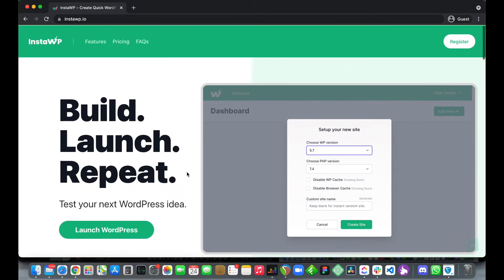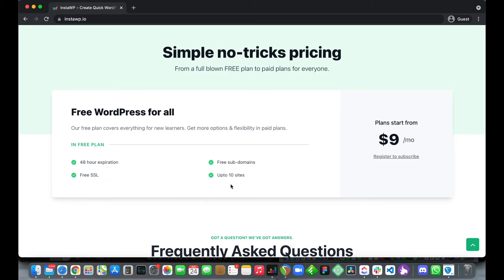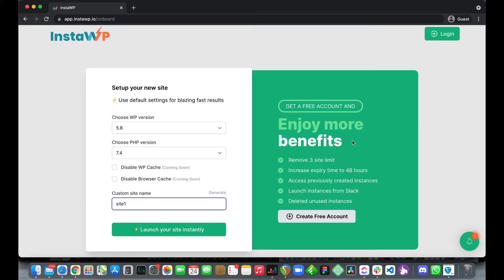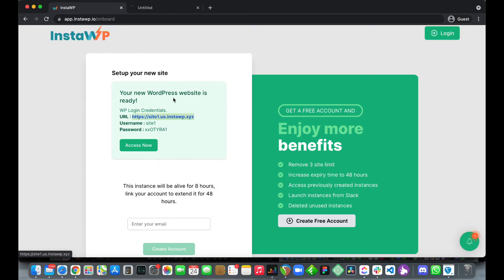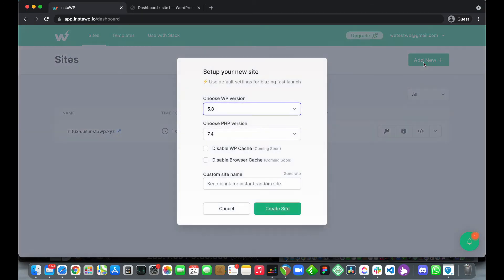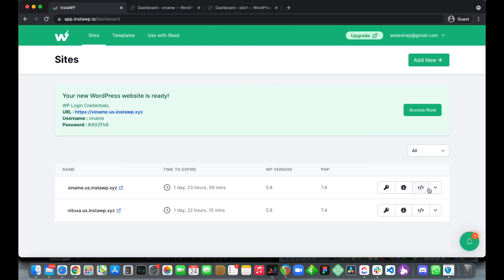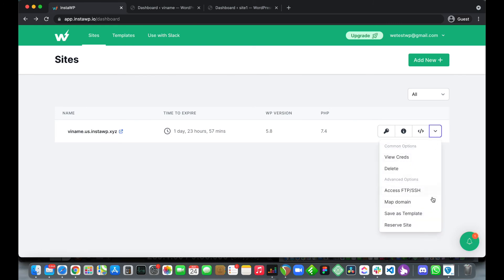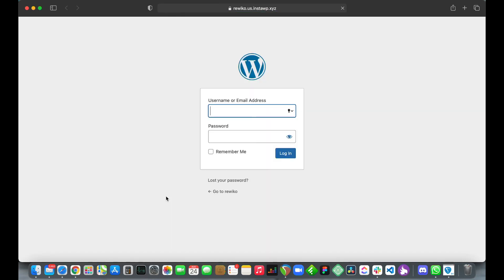How to Setup a disposable WordPress Environment | Getting Started with InstaWP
Hello everyone,

This is a quick WordPress Tutorial on "Getting Started with InstaWP", we'll learn How to set up a disposable WordPress Environment.

Chapters:
00:00 Introduction
01:32 How to launch a disposable WordPress website
03:45 Logging into Admin dashboard
07:55 Adding a project to Slack

That's all!
Now you know how to create your own disposable website.

Check out the website for creating a great website for your testing purposes